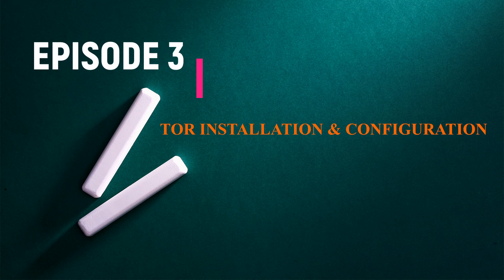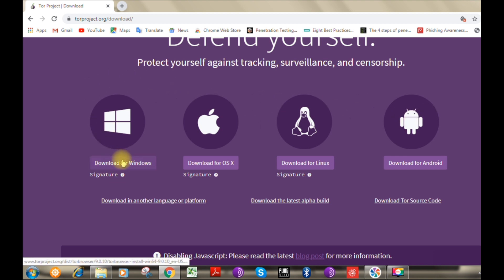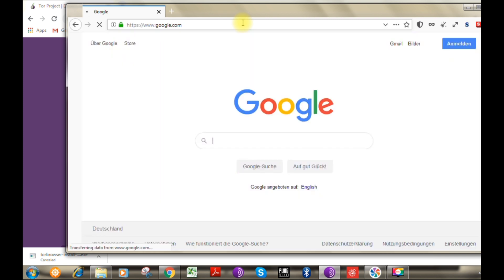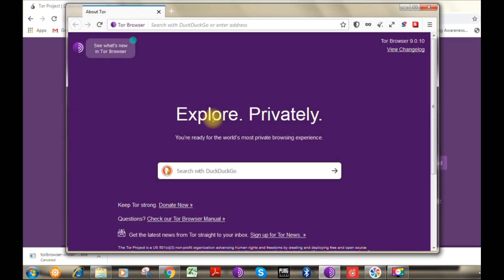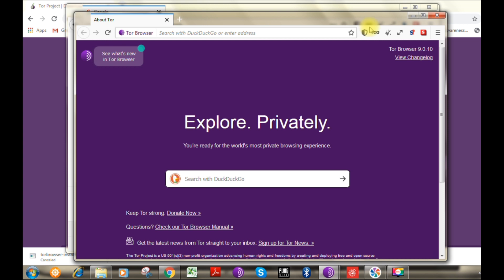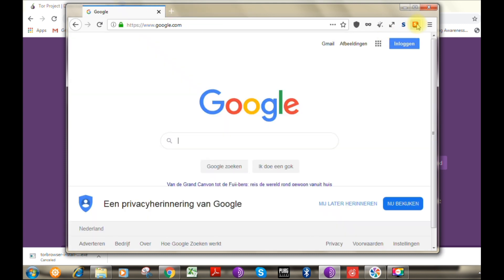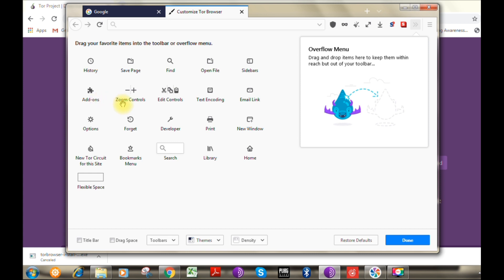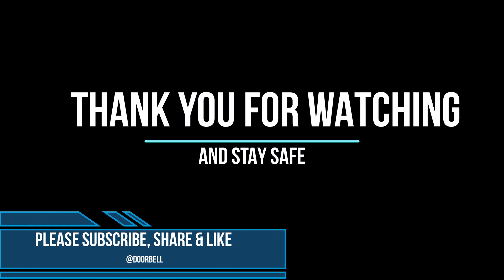Tor Browser how to use | explained tutorial | Doorbell DD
In this video we have shown how to install TOR browser and configure the same in your system to have the best and secure browsing experience.

Checking your browser entry and exit nodes

Reset Tor browser identity
To open incognito mode
Modify TOR security and safety level

HTTPS Everywhere
Quick access bar customization
Do not maximize your TOR window - reasons